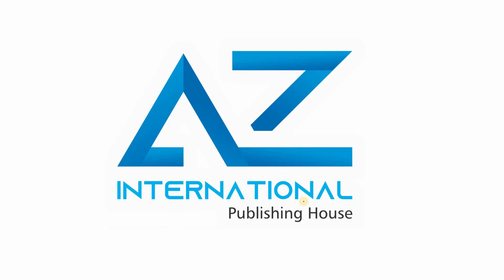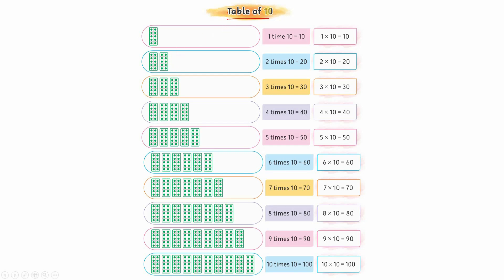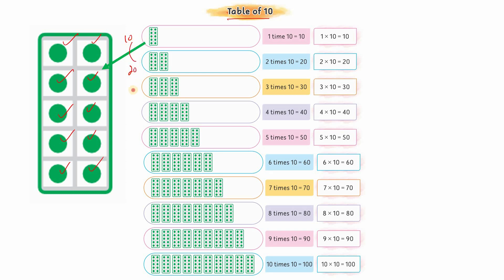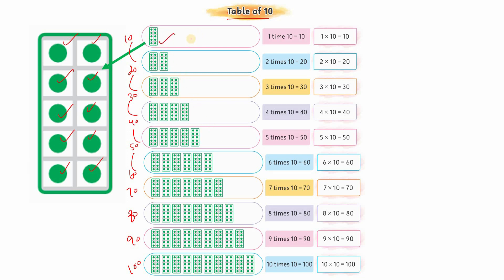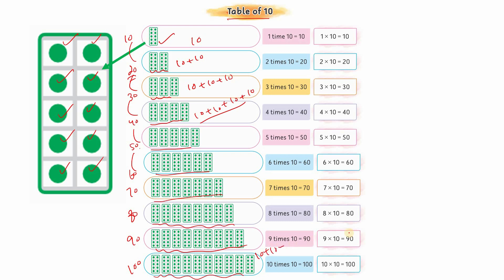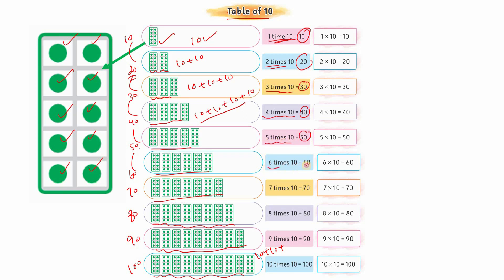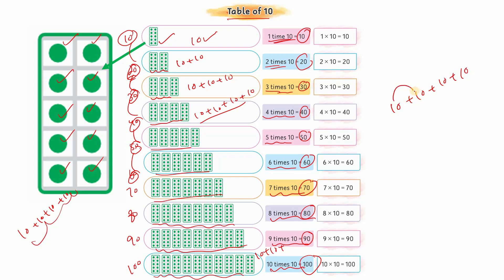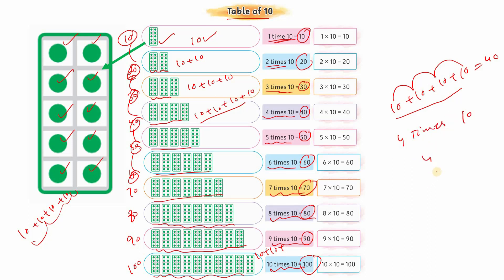30 Table of 10 | Mathematics 2 | Unit 2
30 Table of 10 | Mathematics 2 | Unit 2